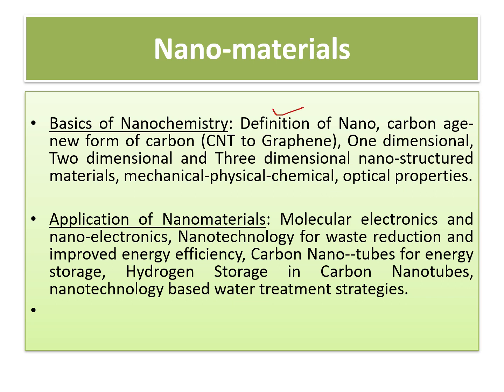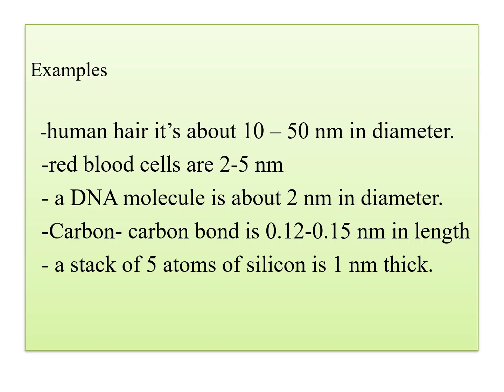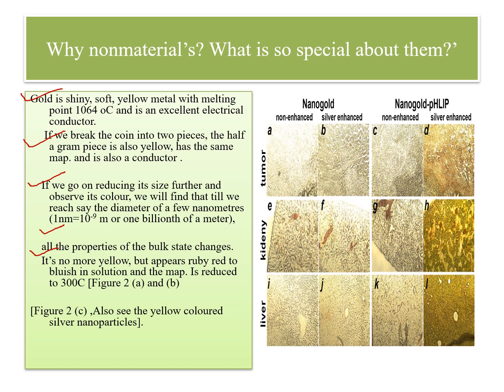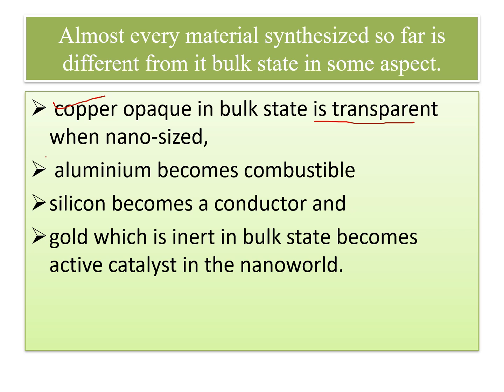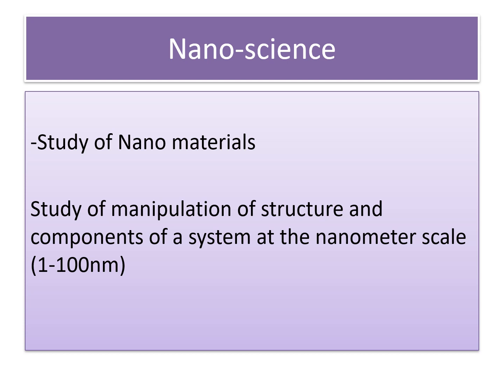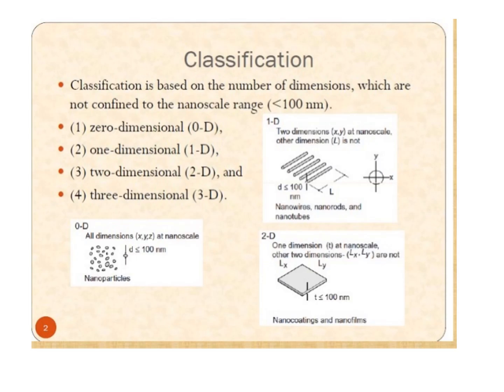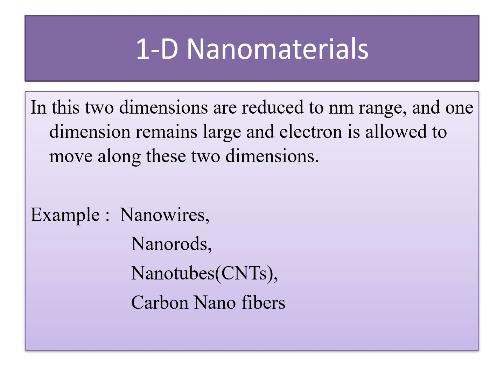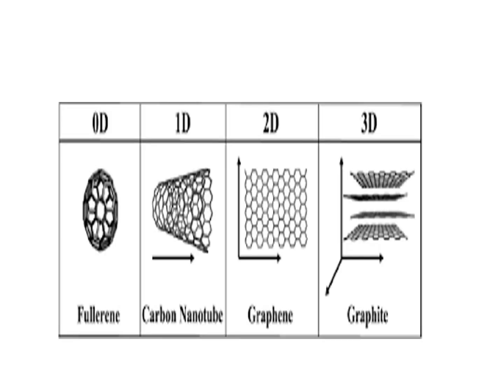Introduction of Nano materials and its Classification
Dear Viewer,
In this video we will discuss about the introduction of nano materials, its basic definition and its classification into zero dimension, one dimension, two dimension and three dimension.